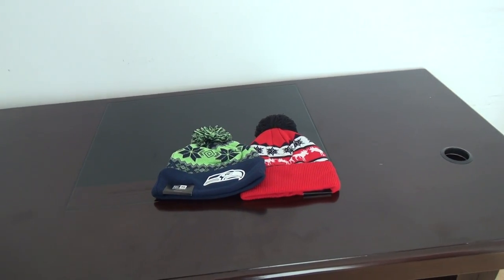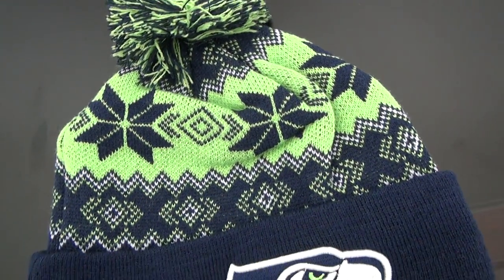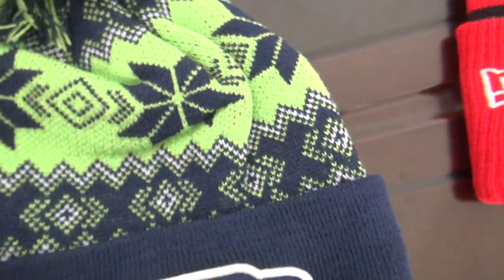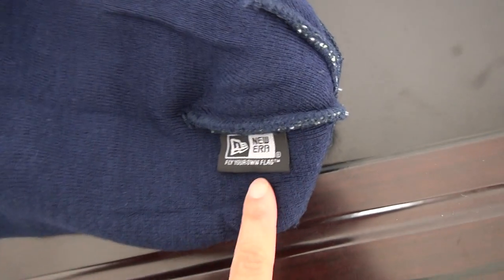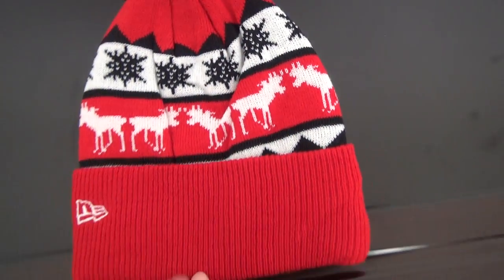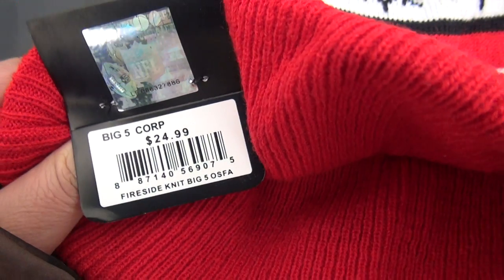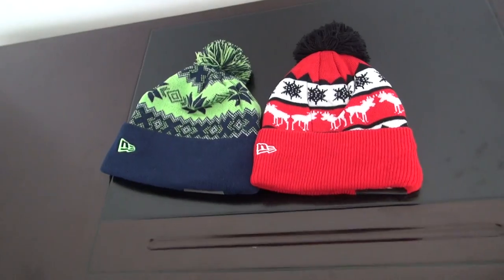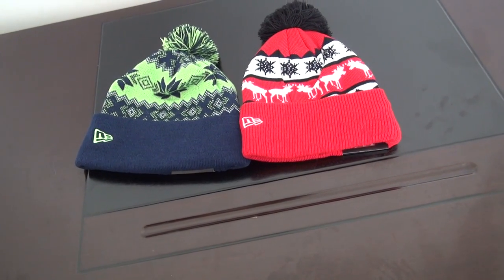Seatle Seahawks and 49ers Beanie hot selling